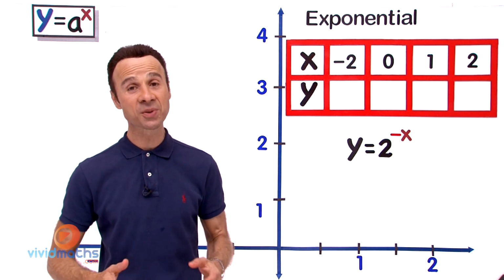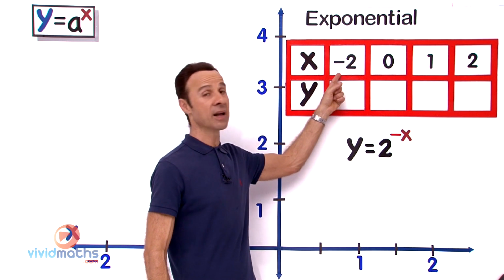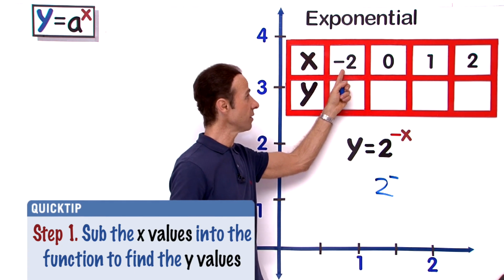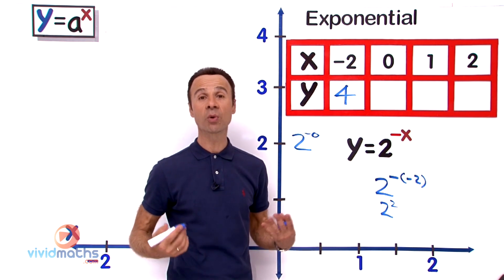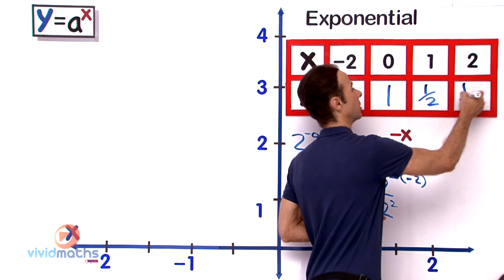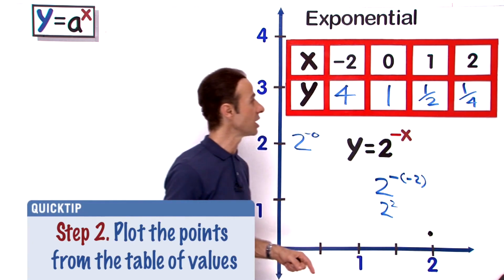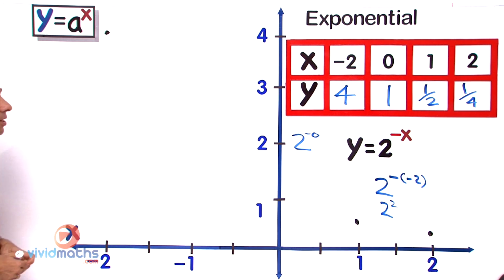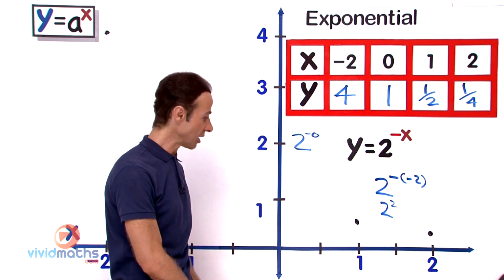1304 01 Graphing Exponential Curves 03